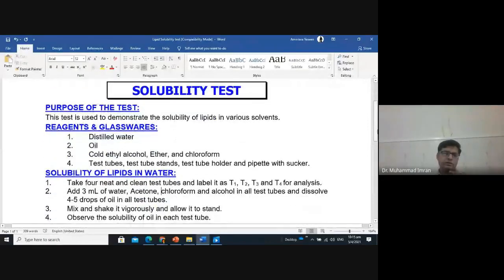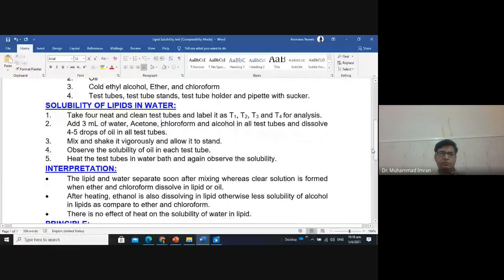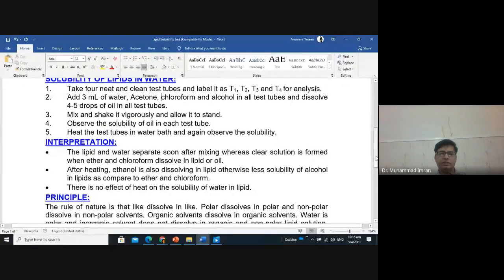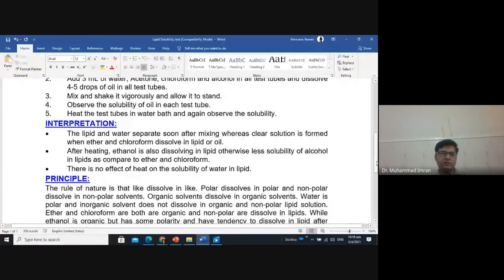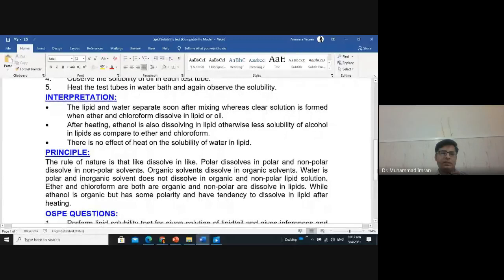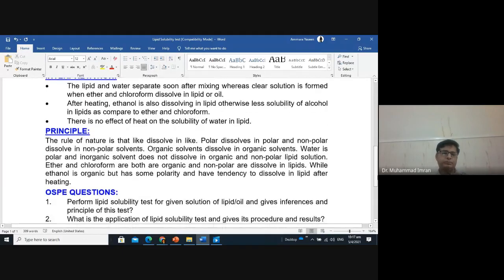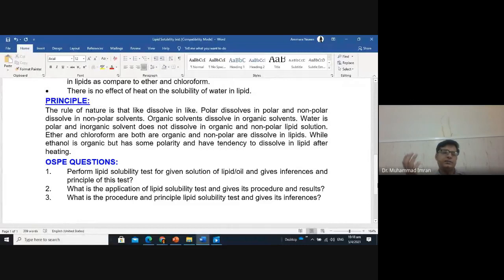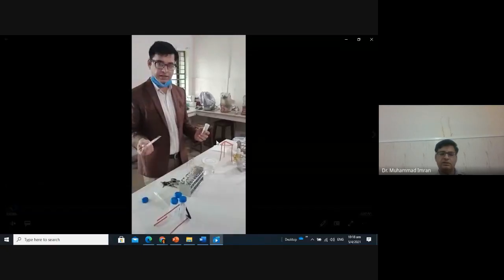Lipid Solubility Test (English version)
LIPID SOLUBILITY TEST
PURPOSE OF THE TEST:
This test is used to demonstrate the solubility of lipids in various solvents.
REAGENTS & GLASSWARES:
1. Distilled water
2. Oil
3. Cold ethyl alcohol, Ether, and chloroform
4. Test tubes, test tube stands, test tube holder and pipette with sucker.
SOLUBILITY OF LIPIDS IN WATER:
1. Take four neat and clean test tubes and label it as T1, T2, T3 and T4 for analysis.
2. Add 3 mL of water, Acetone, chloroform and alcohol in all test tubes and dissolve 4-5 drops of oil in all test tubes.
3. Mix and shake it vigorously and allow it to stand.
4. Observe the solubility of oil in each test tube.
5. Heat the test tubes in water bath and again observe the solubility.
INTERPRETATION:
• The lipid and water separate soon after mixing whereas clear solution is formed when ether and chloroform dissolve in lipid or oil.
• After heating, ethanol is also dissolving in lipid otherwise less solubility of alcohol in lipids as compare to ether and chloroform.
• There is no effect of heat on the solubility of water in lipid.
PRINCIPLE:
The rule of nature is that like dissolve in like. Polar dissolves in polar and non-polar dissolve in non-polar solvents. Organic solvents dissolve in organic solvents. Water is polar and inorganic solvent does not dissolve in organic and non-polar lipid solution. Ether and chloroform are both are organic and non-polar are dissolve in lipids. While ethanol is organic but has some polarity and have tendency to dissolve in lipid after heating.